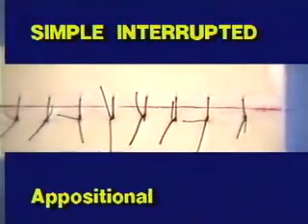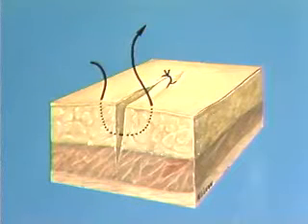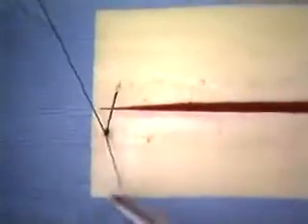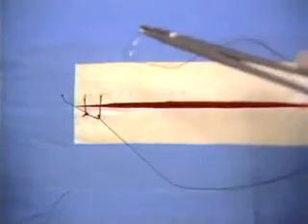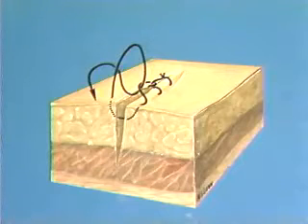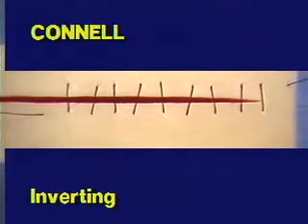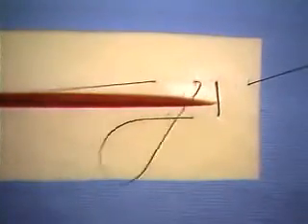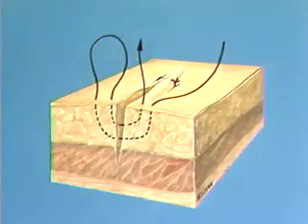Suture Pattern Placement Techniques in Veterinary Surgery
There are a number of techniques for placing sutures when repairing a surgical wound. The selection of a proper techniques is vital in obtaining desired objectives of the surgical procedure.